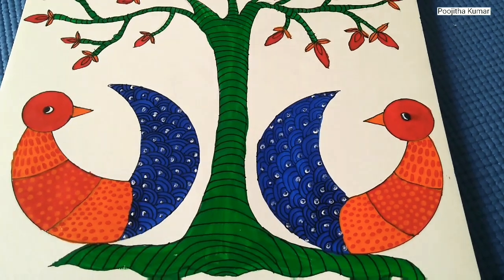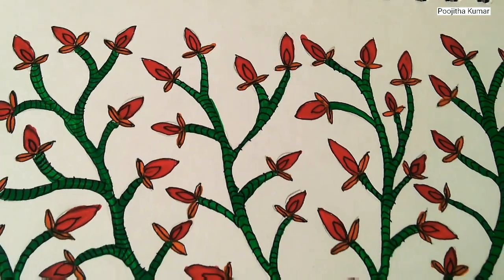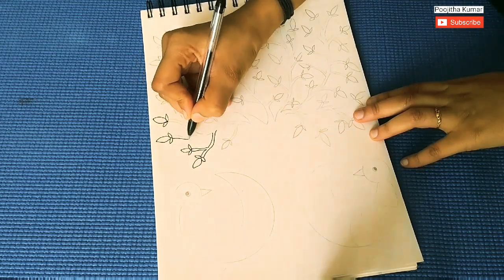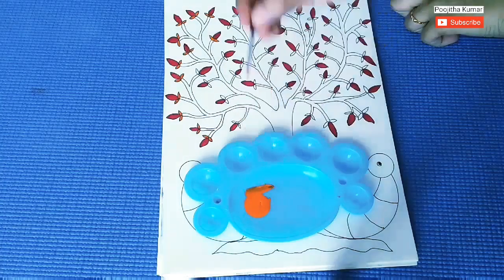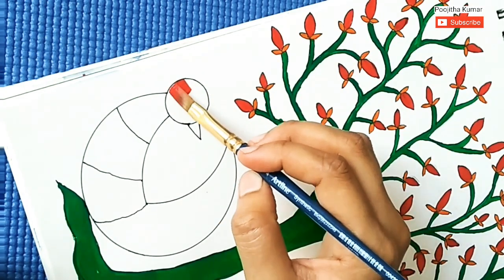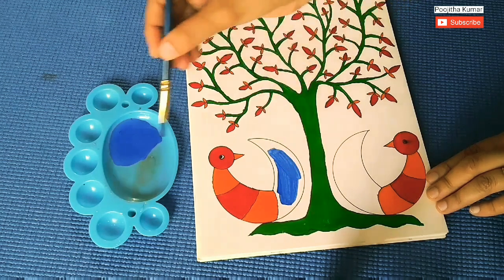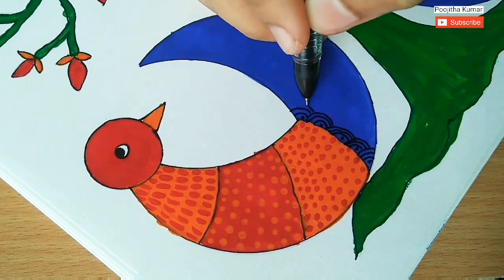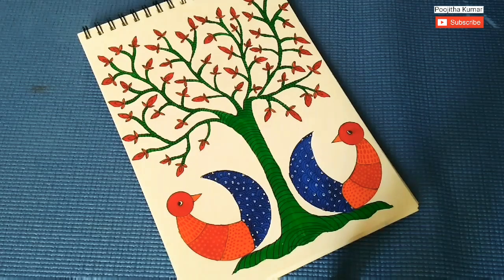Gond painting tutorials | Gond tribal art | Gond painting easy |Gond paining peacock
Hi guys,

In this video I have shown how to make

Poojitha